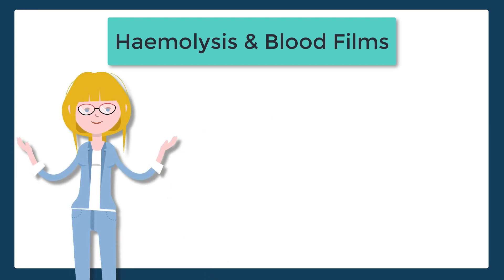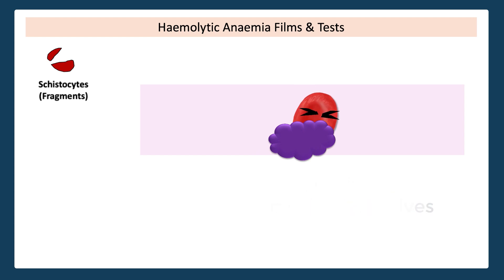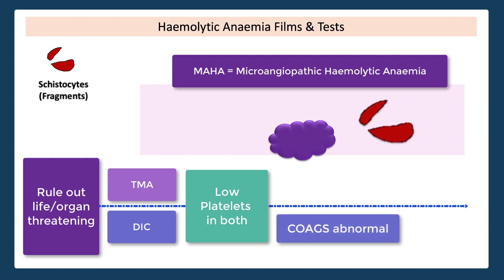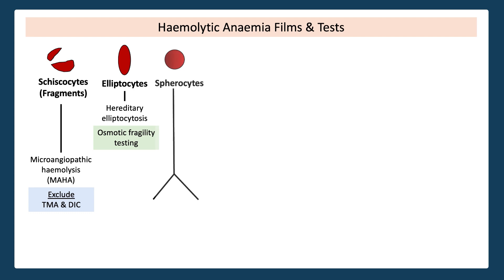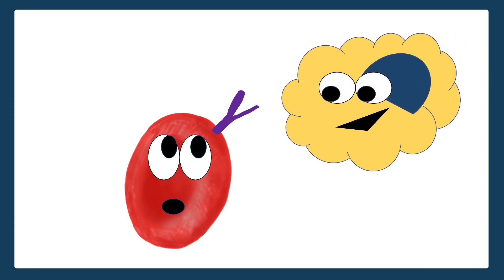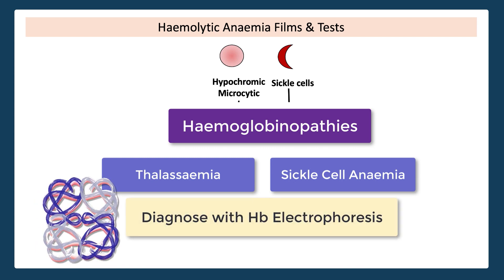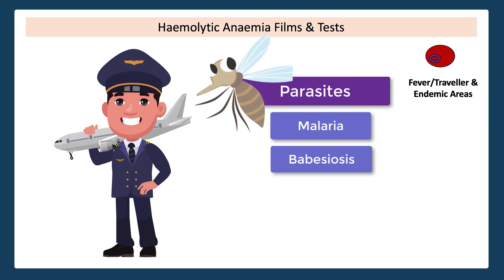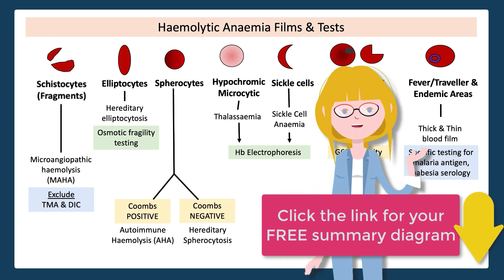Haemolytic Anaemia Blood Film Made Easy!